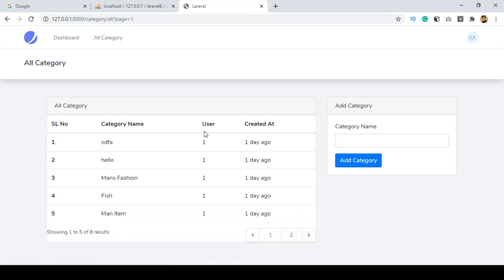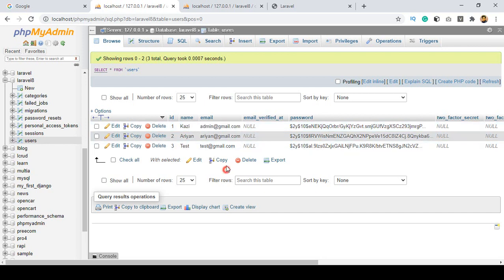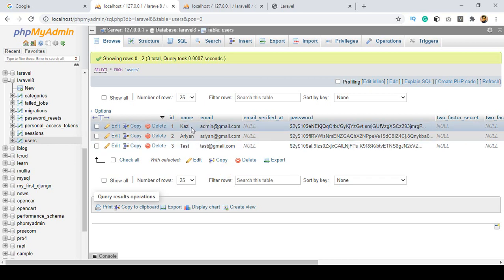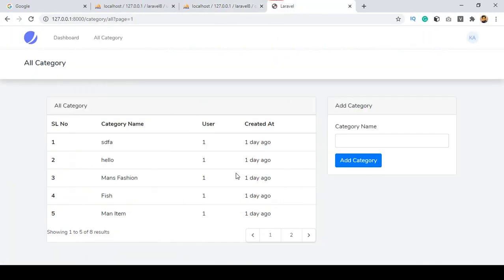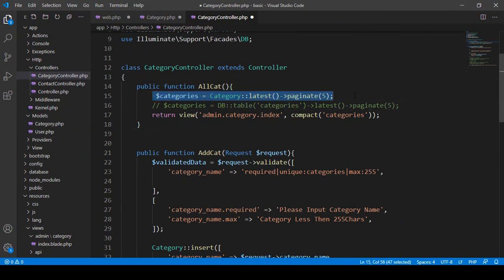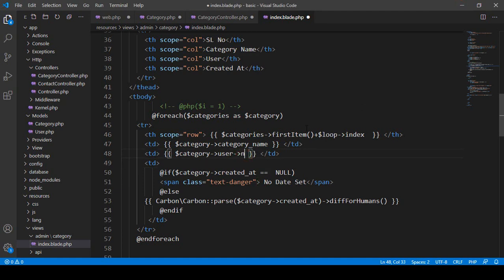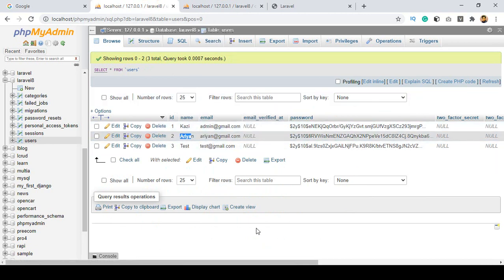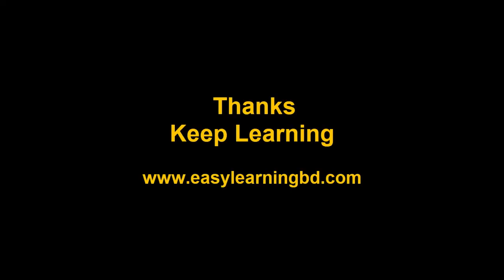Laravel 8 Tutorial | Eloquent ORM One To One Relationships Part 23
👉Unlimited resource.